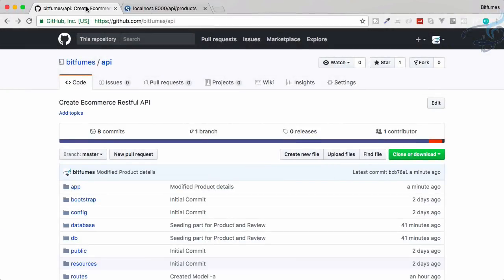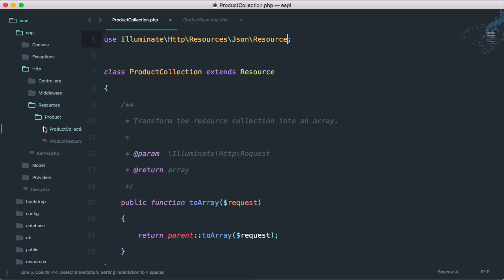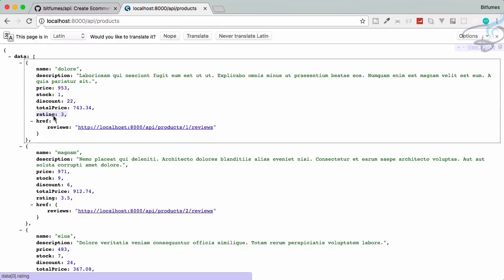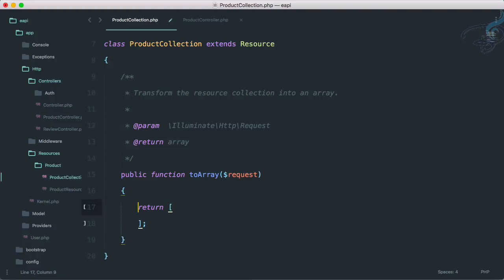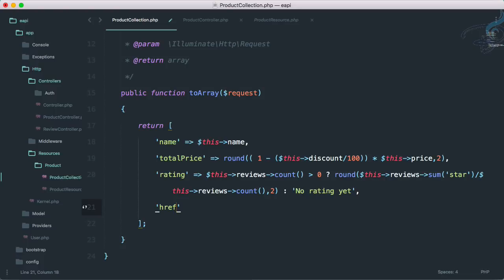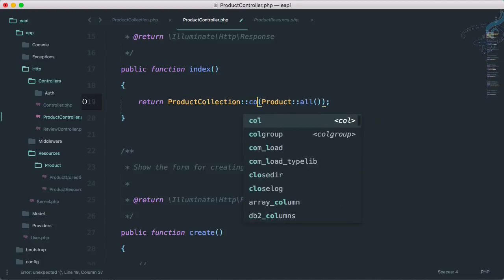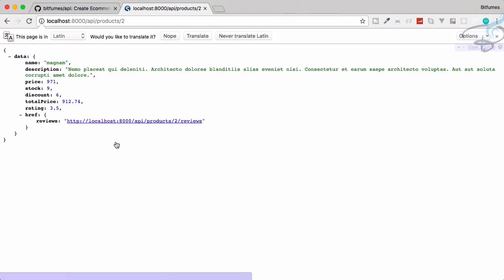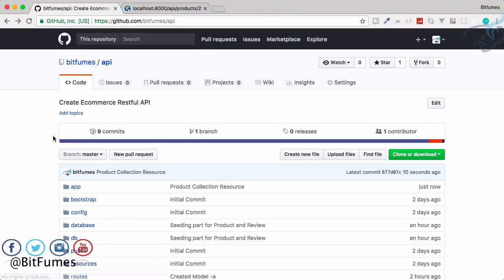Ecommerce Restful API Laravel | Product Collection transformation #10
Create Ecommerce Restful API with Laravel | Transform Products  collection

FOLLOW ME

--- QUESTIONS? ---